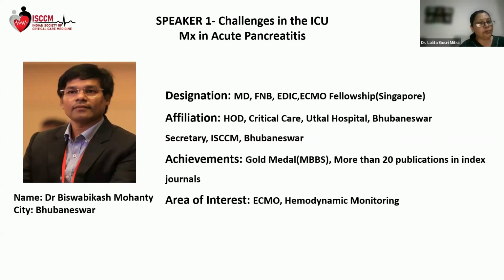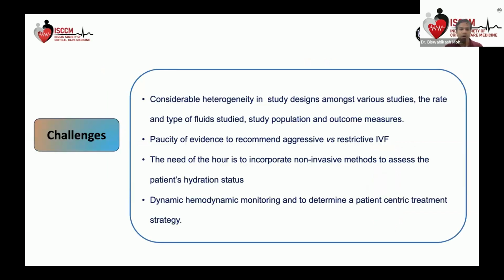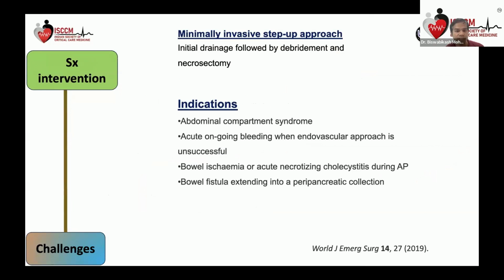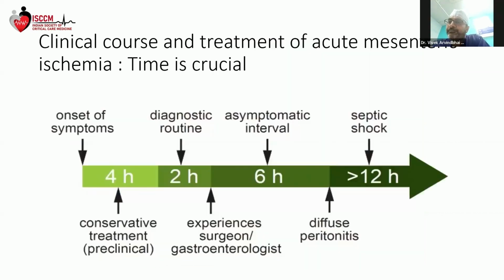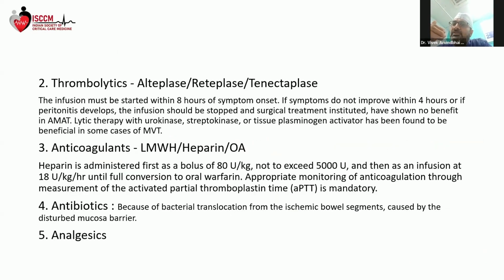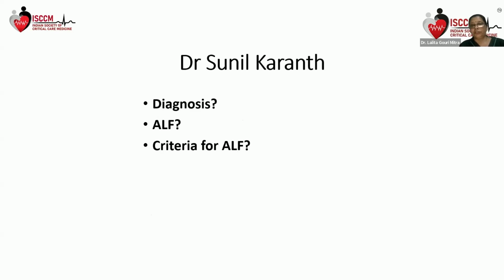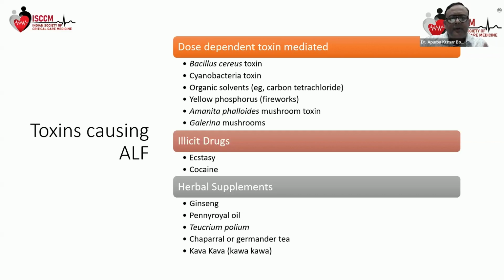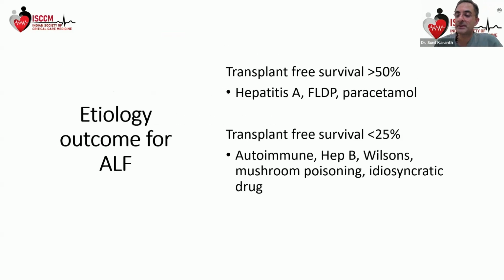Webinar on Abdominal Emergencies in ICU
Acute abdominal emergencies can be a primary reason for ICU admission or may develop in critically ill during their ICU stay. Listen to our experts as they share their views on how they tackle these challenges at the bedside.